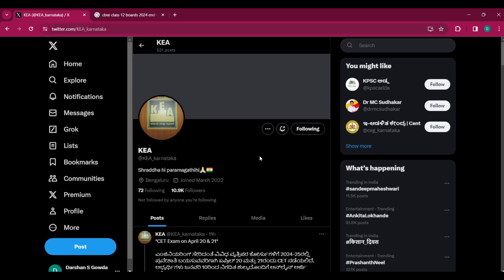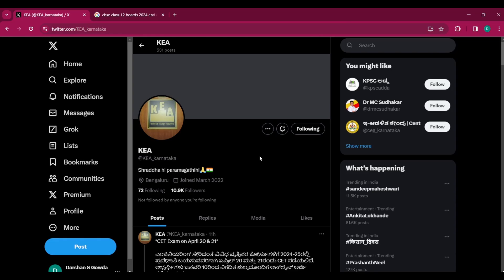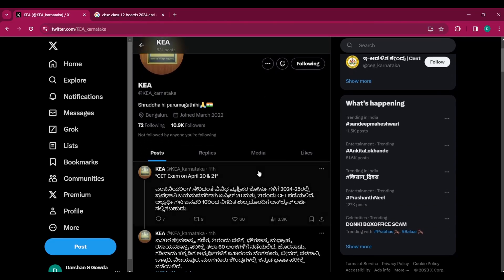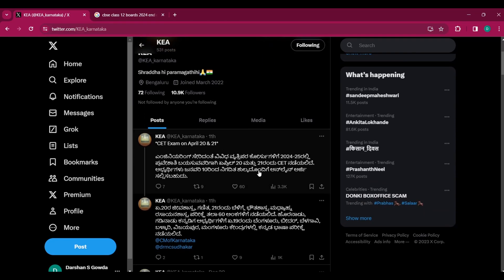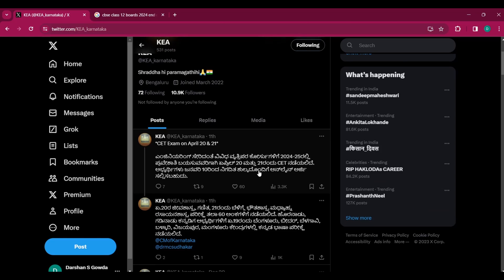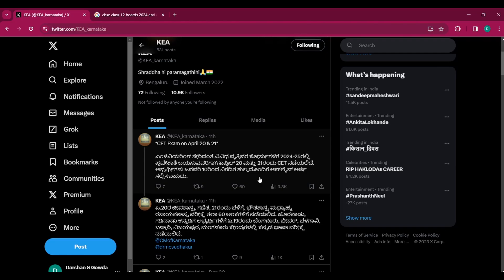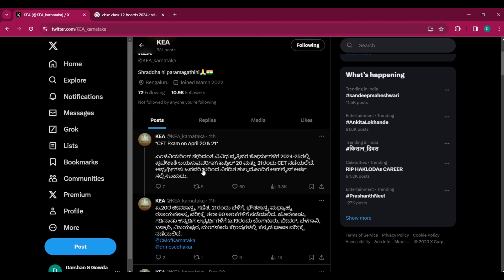KCET 2024 Dates Out!! | Only 20-25 Days after Boards🥲 | Complete Information in 3 Minutes